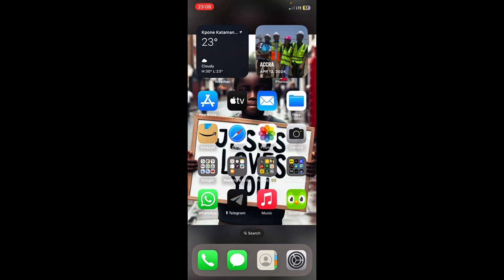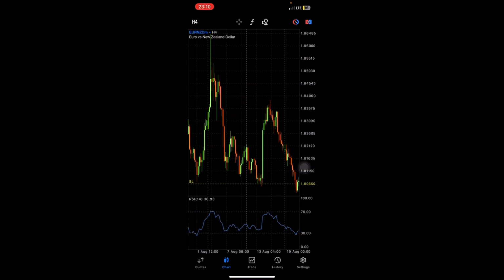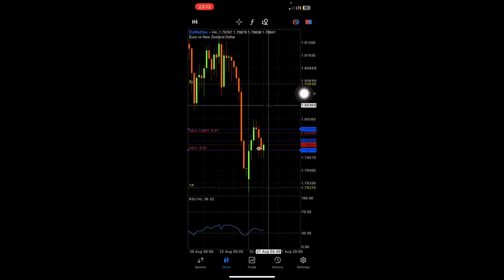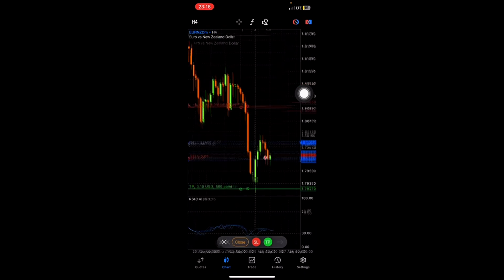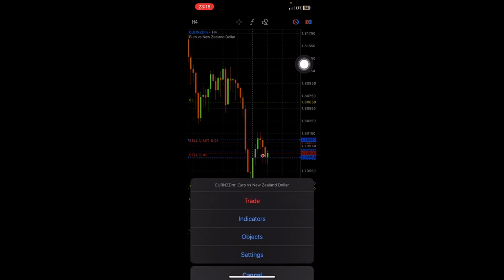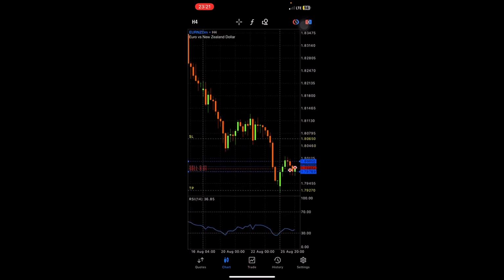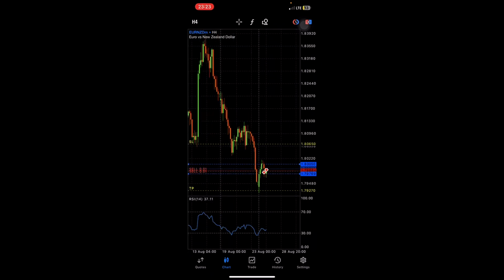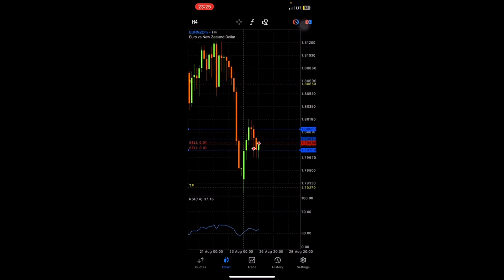How to Enter and place a Day trade from Forex trading quality Signals, MT5, Exness, SL, TP, Risk etc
You can turn on captions if you prefer to see words with tutorial ☑️☑️☑️📉📈

Chapters:
0:00 Intro
0:25 What you Need
0:51 Placing a Sell Trade (Entry, SL, TP, Place)
1:55 Understanding the charts
6:40 Entering the trade with the signal
8:50 Stop Loss and Take Profit (SL&TP)
10:25 Entering Sell Trade Practice Again
13:00 Calculated Risk
13:30 Martingale Entry (Maximize Profits)
15:45 Breakeven
16:24 Calculated Risk
17:00 Conclusion & Final Tips + Join Channel